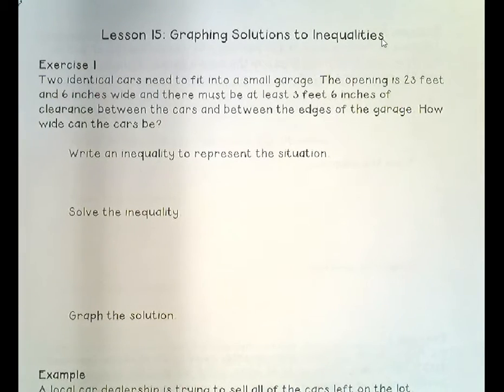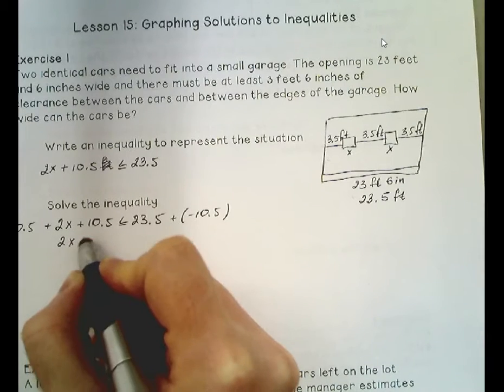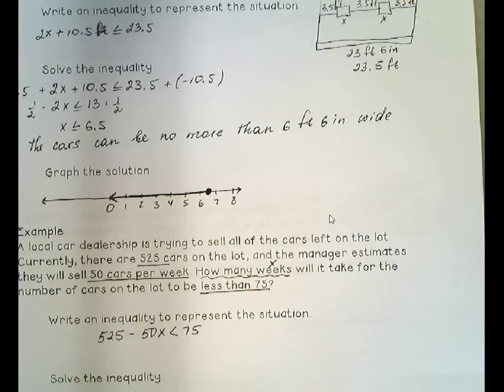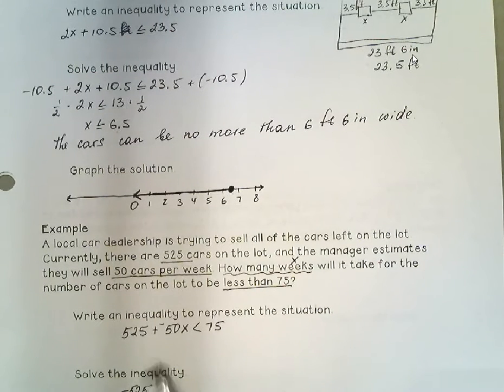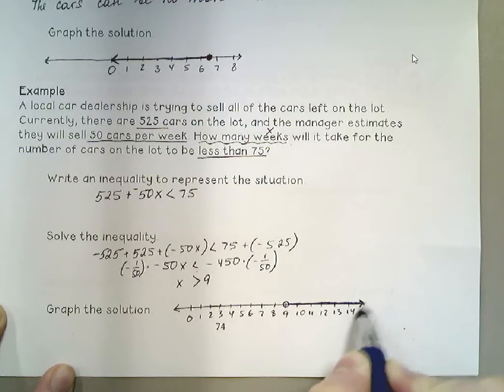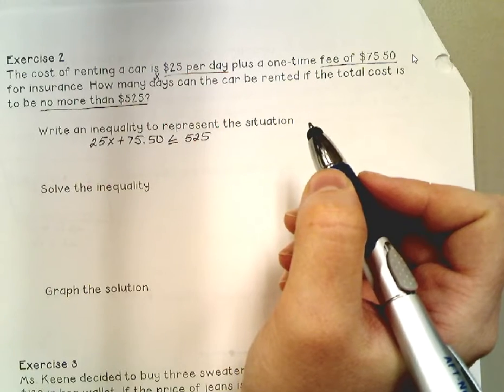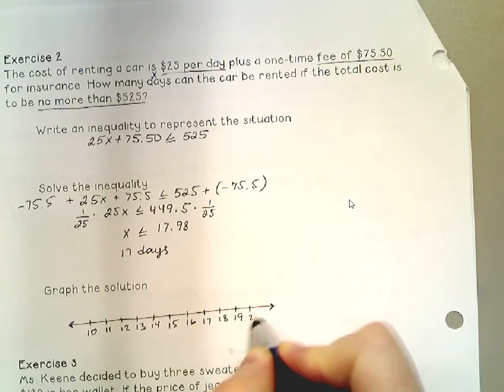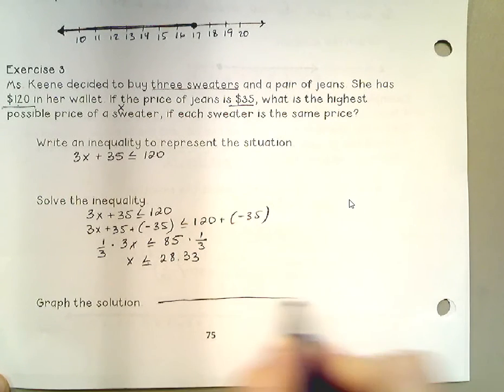Grade 7 Module 3 Lesson 15: Graphing Inequalities